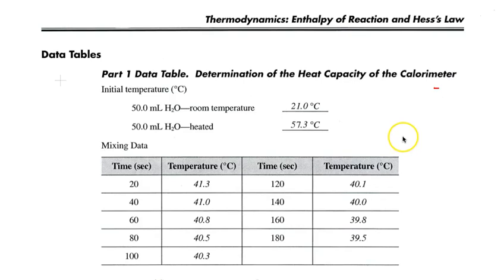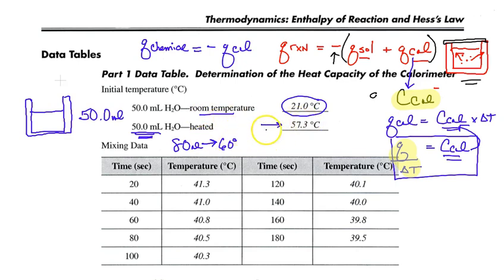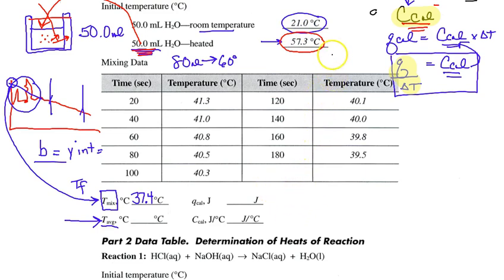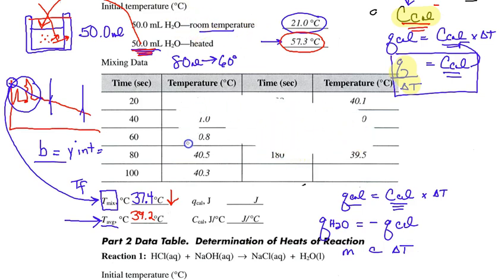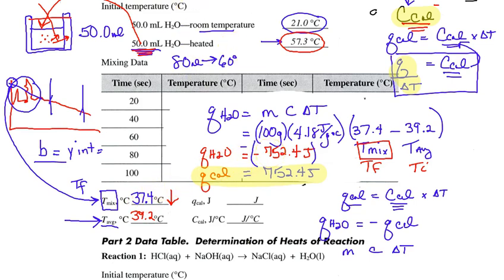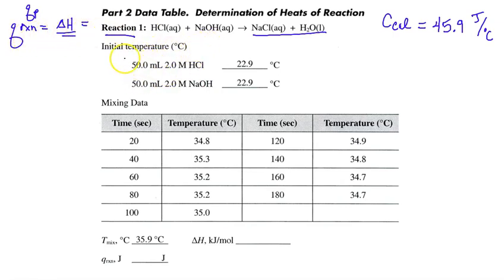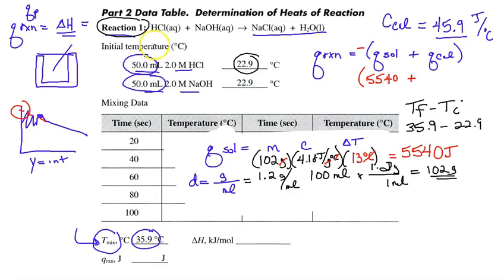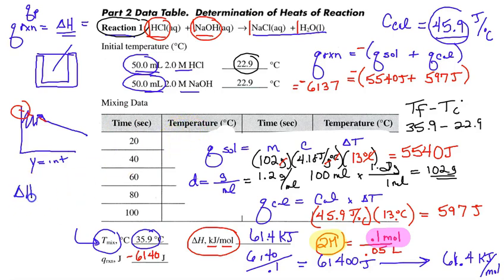Hess Law Lab Calculations